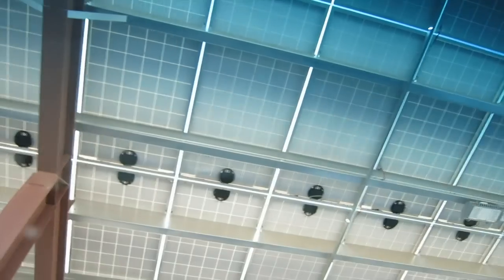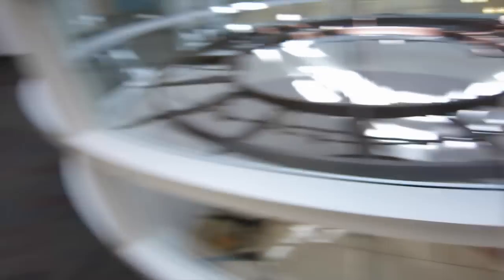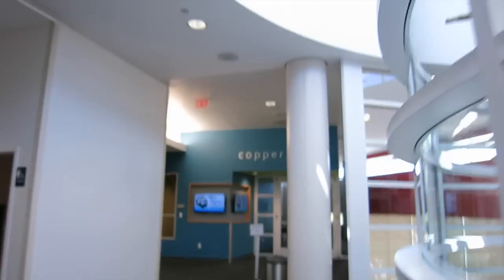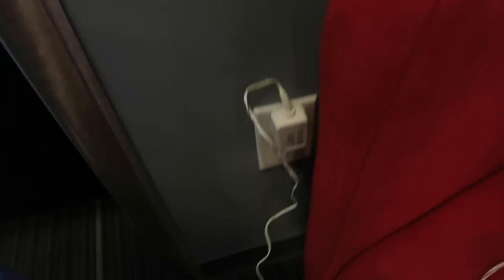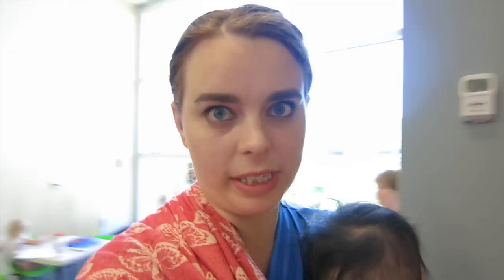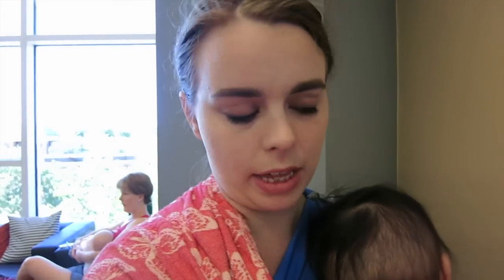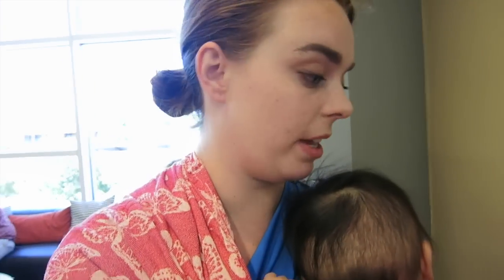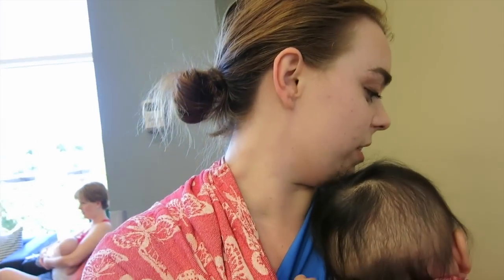THE BIG LATCH ON (Salvage Footage)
Salvage footage from The Big Latch On during World Breastfeeding Week and my best friend is in labor.